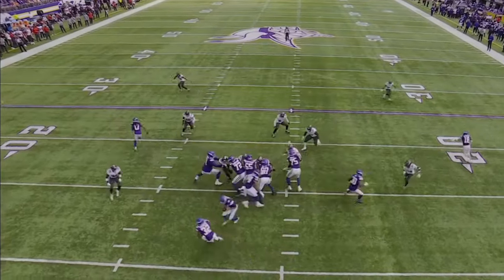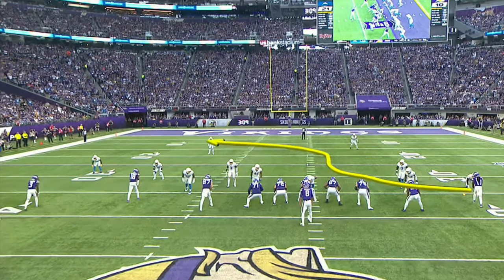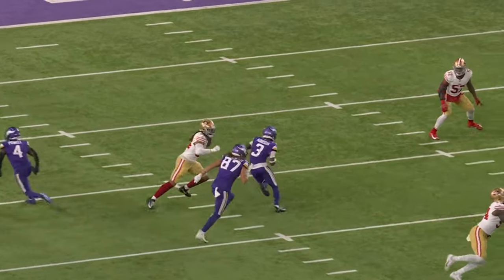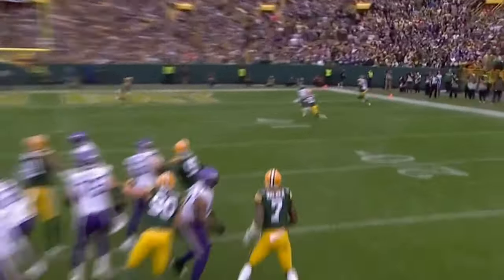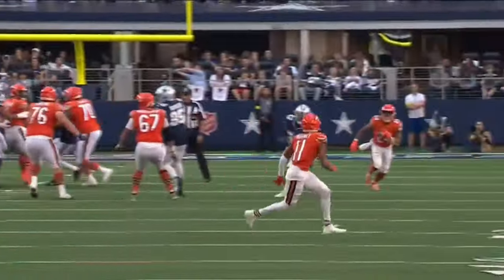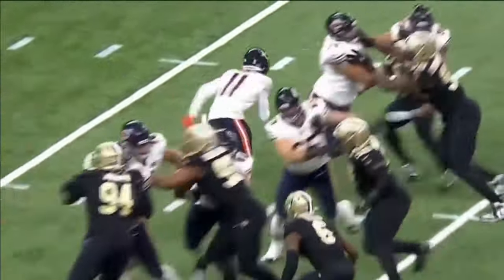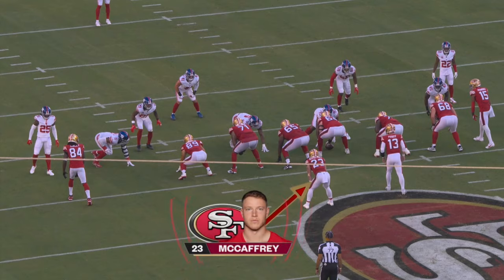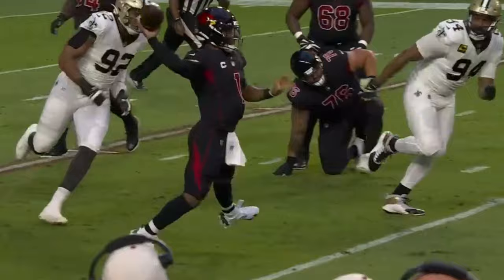Atlanta Falcons Free Agency 2024 Welcome to Atlanta (Ultimate Highlights video)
We Atlanta Falcons fans wish all of u guys the best of luck in the ATL! RISE UP!
                  (FOR NONPROFIT & ENTERTAINMENT USE ONLY)